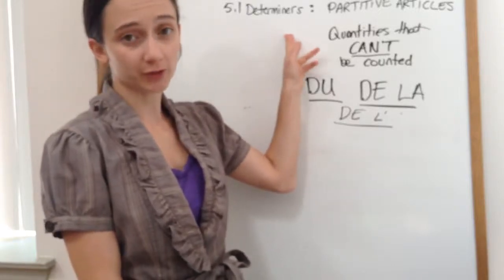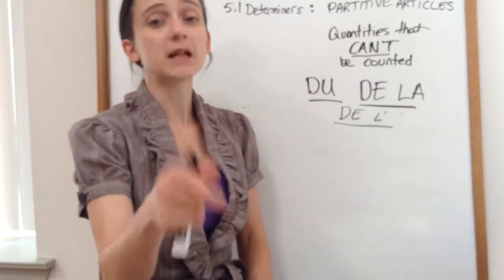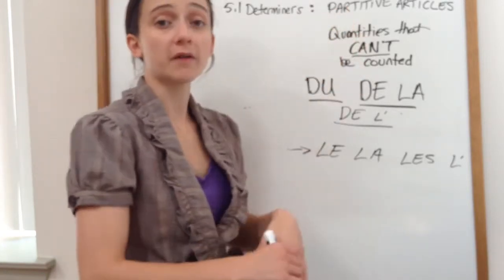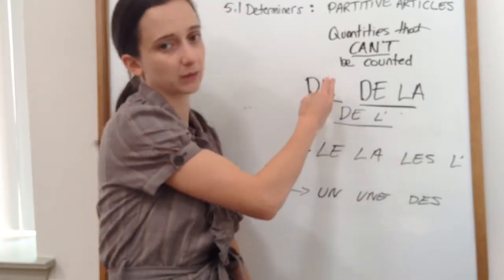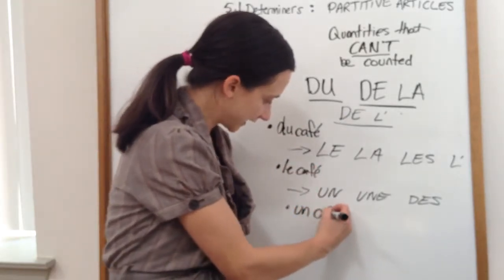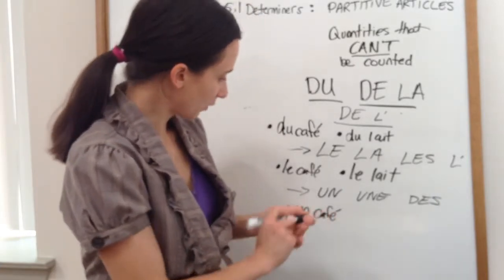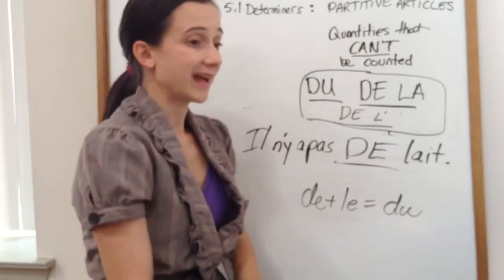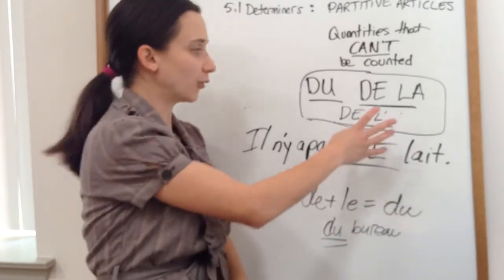5.1 Determiners: Partitive Articles